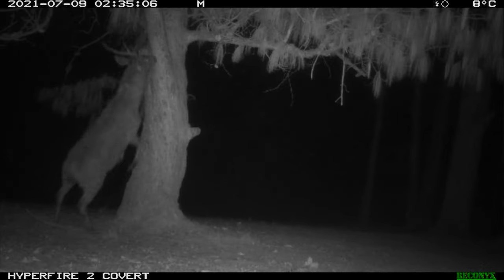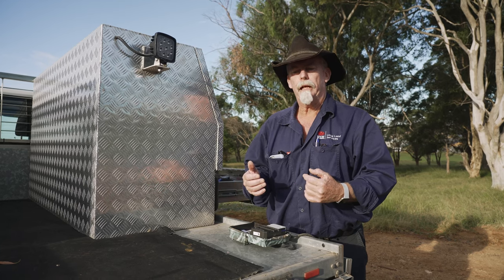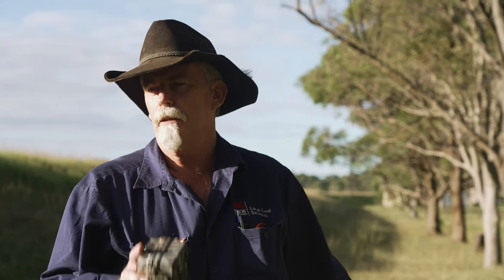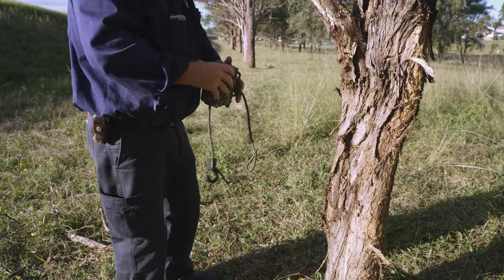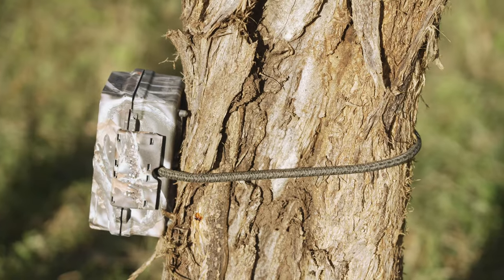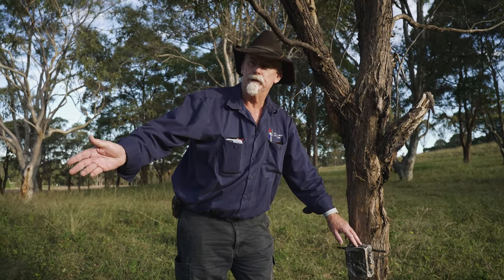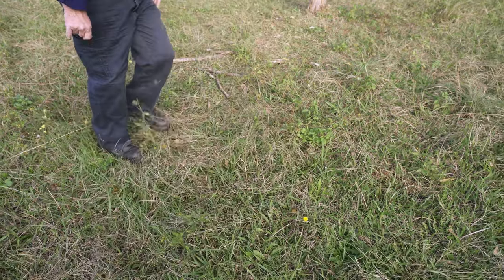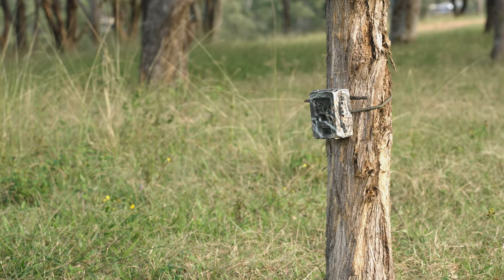How to set up camera traps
Trail cameras are one of the best tools we have at hand to understand local deer populations, their movements and your control options.

Our specialist Biosecurity Officers take you through best practice for setting up a camera trap to get the best results for protecting our native plants, animals, backyards and farmlands.

We need your help! Report sightings of feral deer in your area through the Feral Scan App to help us manage feral deer and their impact on the environment:

Thanks to staff from the Port Macquarie Council, local farmers and our Biosecurity Officers for their support to develop this video series.